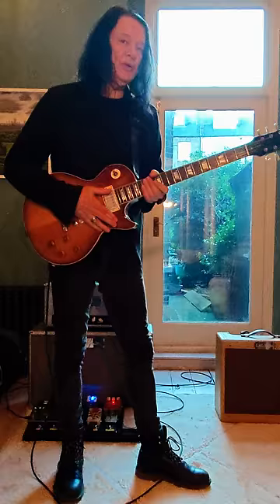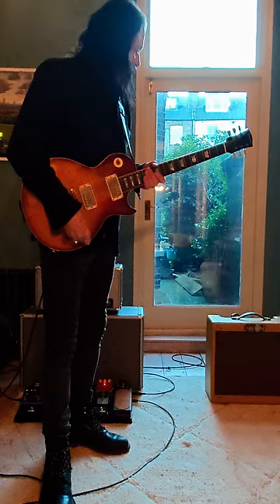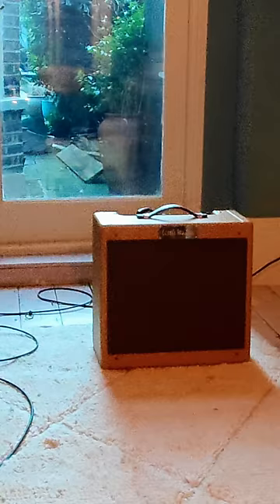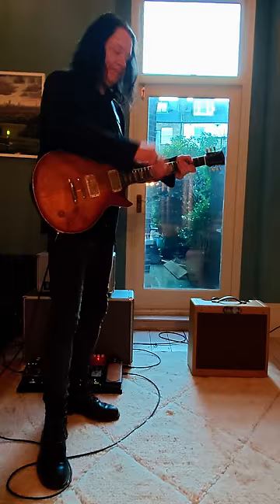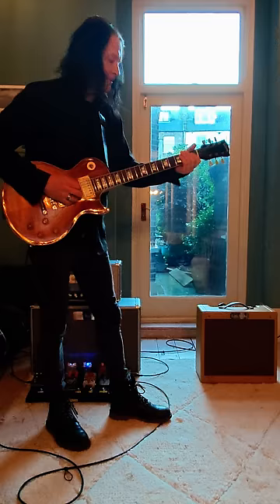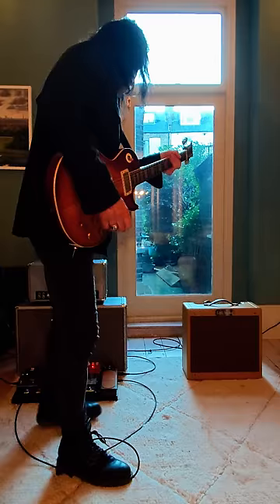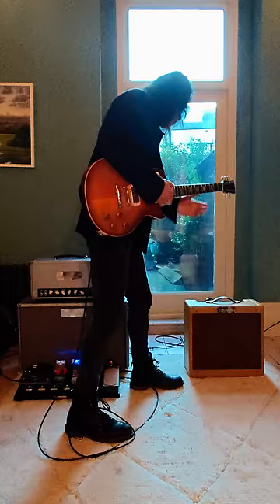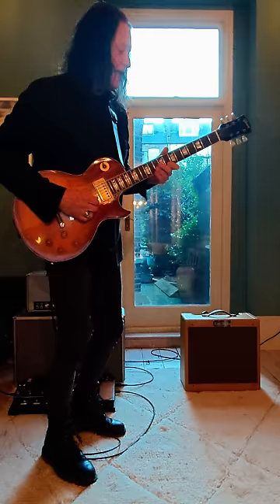Robben Ford demonstrates the new Little Walter Tube Amps 8 Watt Recording Amp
This 8 watt class A recording amp was designed for the player that wants a good tube platform to record with that works extremely well with pedals. This amp gives the home, or studio recording artist the tool they need to capture clean as well as overdriven tone in a small affordable unit.